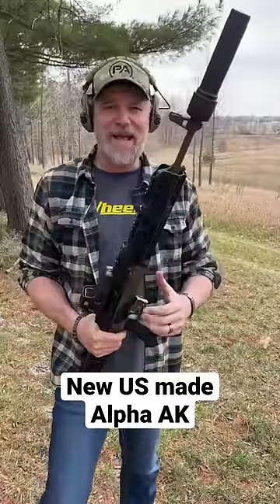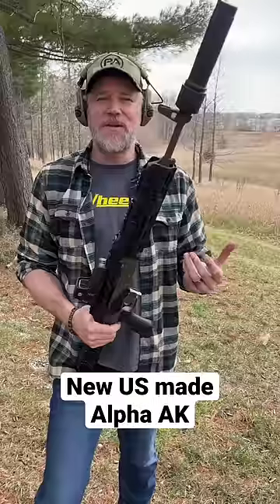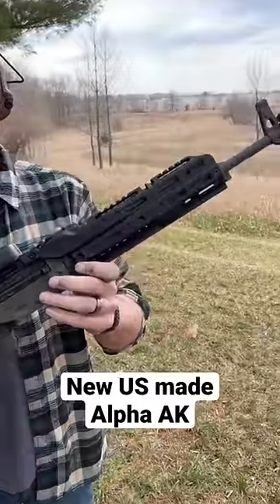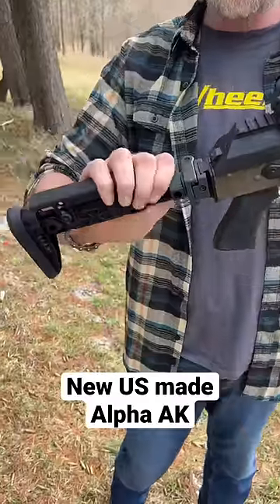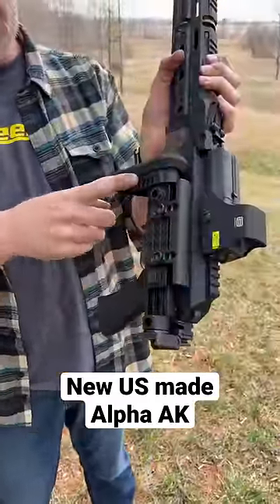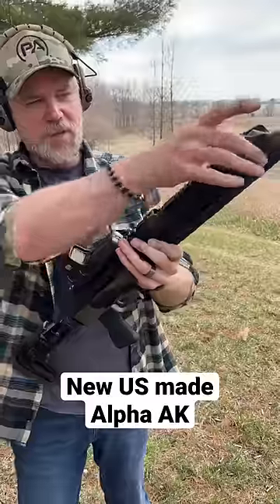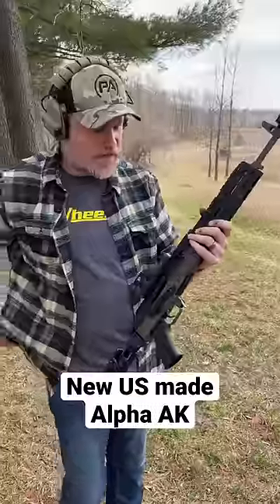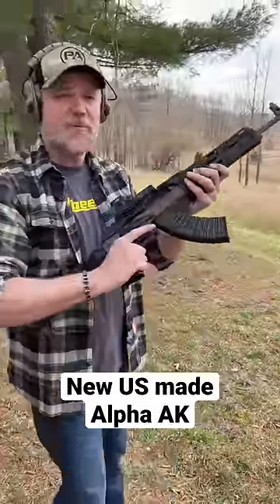The US made Alpha AK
The new Midwest Industries Alpha AK furniture is here. The Alpha AK is one of the more popular configurations.